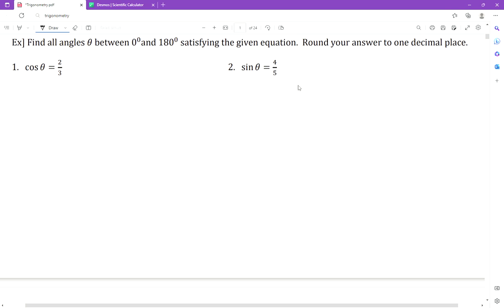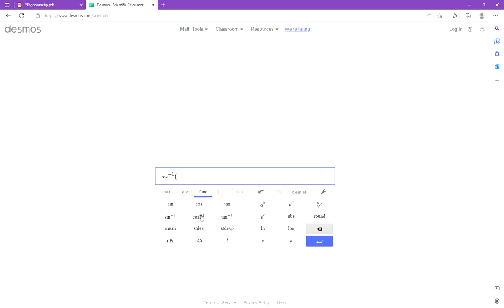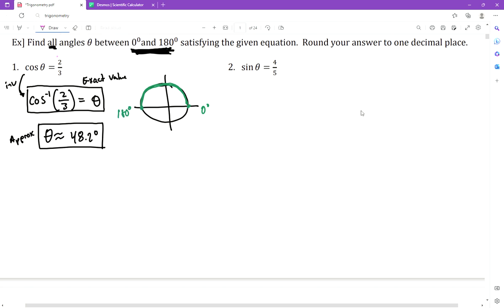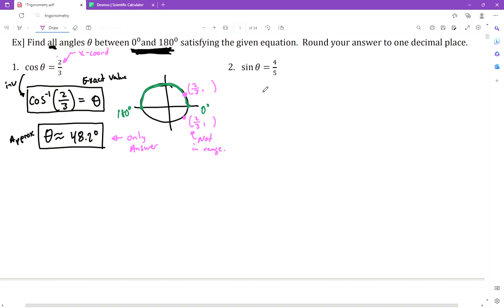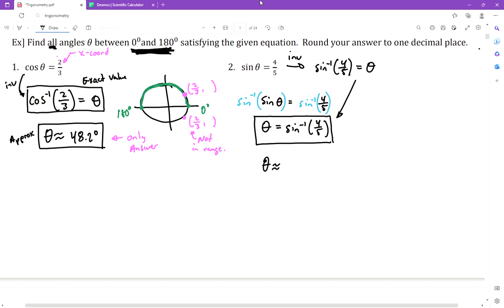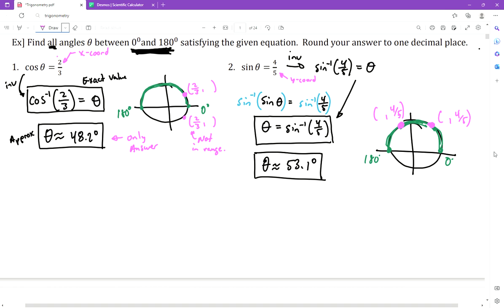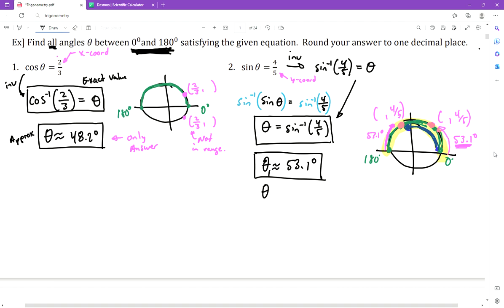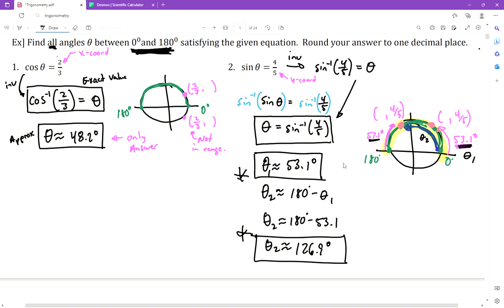Inverse Trigonometric Functions and Right Triangles Solving for an Angle between 0 and 180 degrees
In this video we solve for angles between 0 and 180 degrees in trigonometric equations.